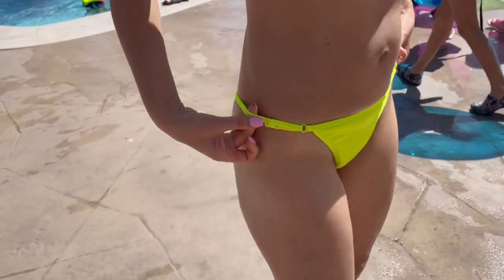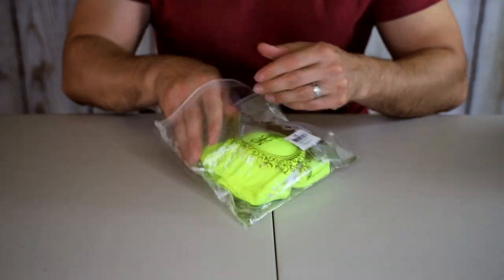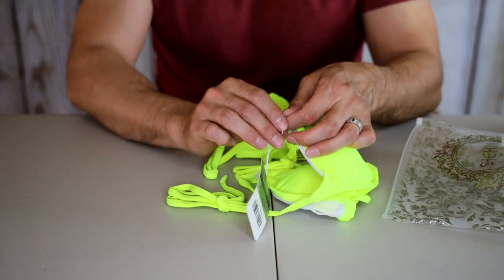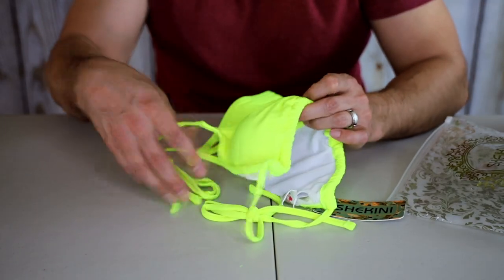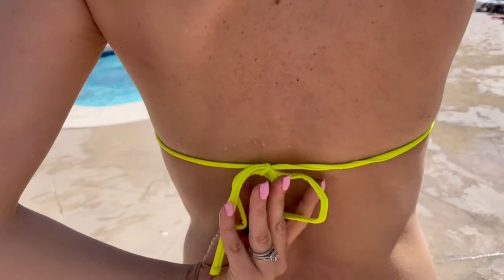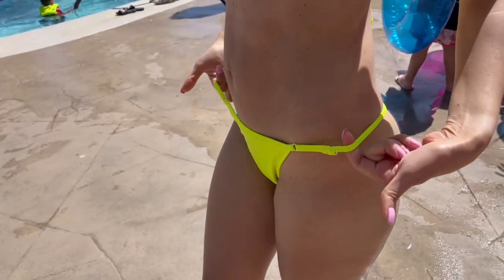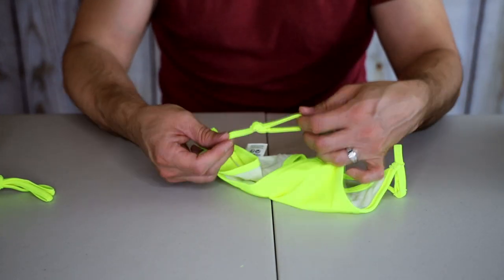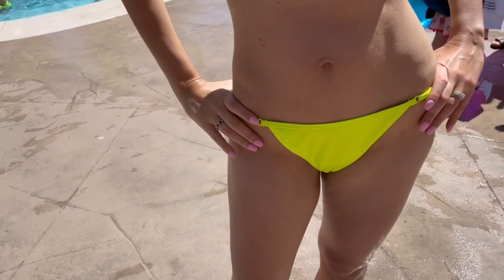SHEKINI Women's Halter Bikini Brazilian Thong Trikini Cheeky Two Piece Swimsuits Review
Watch as I review the Shekini Women's Brazilian Thong.